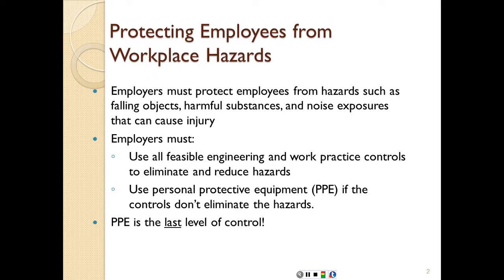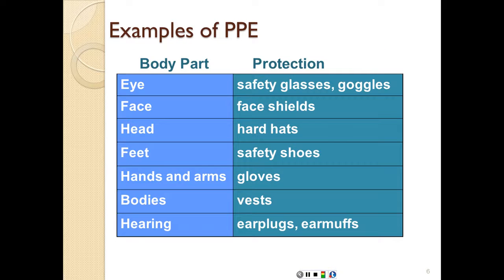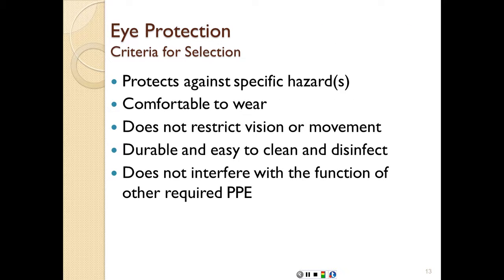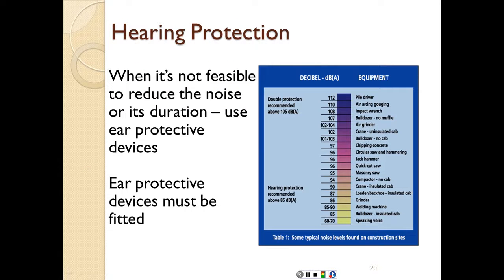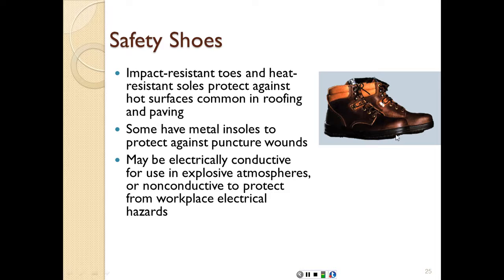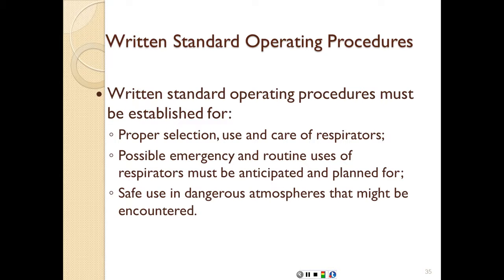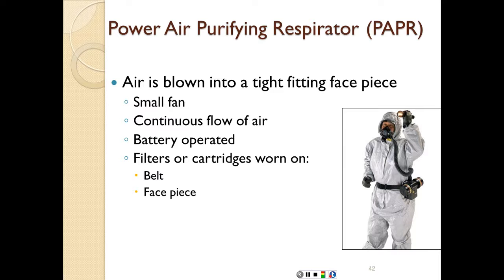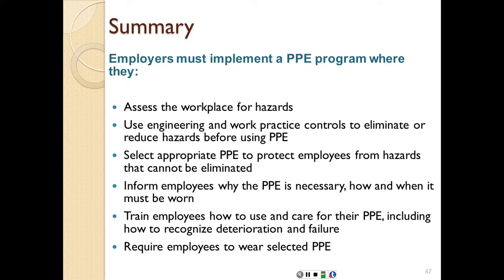Personal Protective Equipment (PPE)